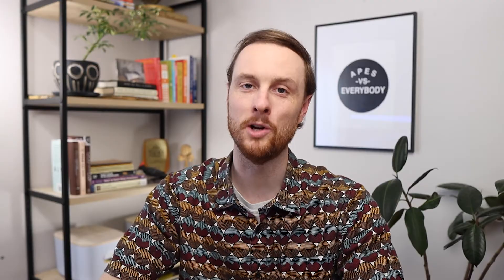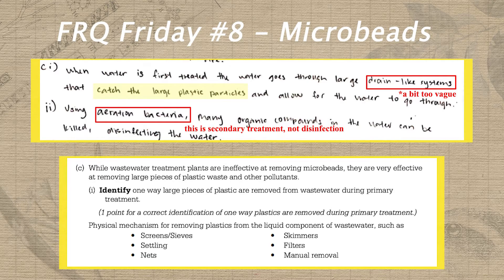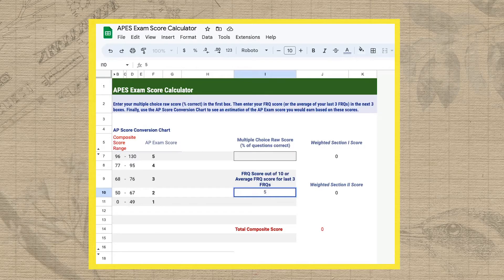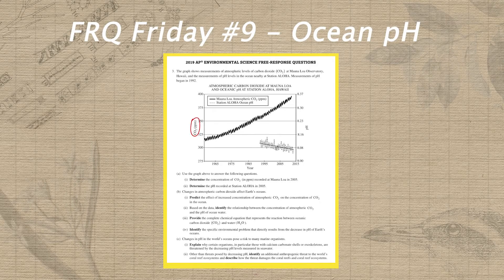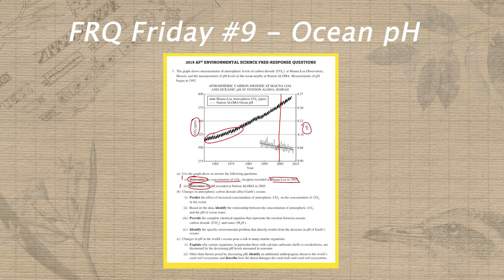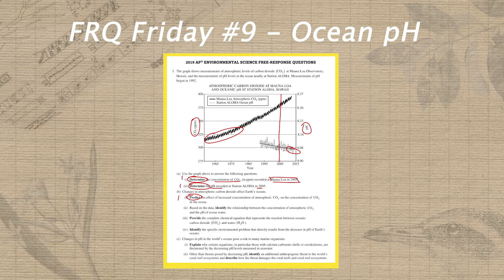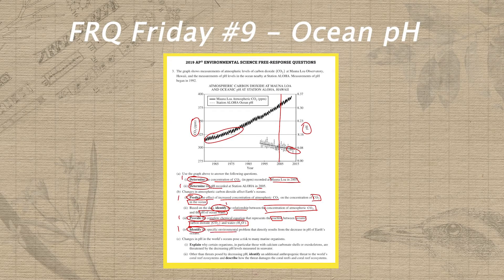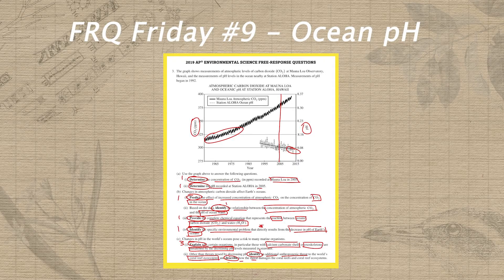AP Environmental Science FRQ Friday Unit 8: Microbeads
Self-score your unit 8 practice FRQ from the 2017 AP Environmental Science Exam!